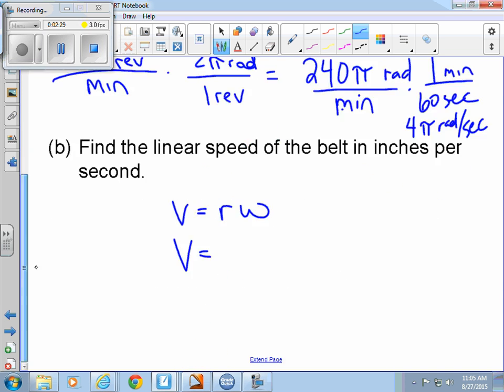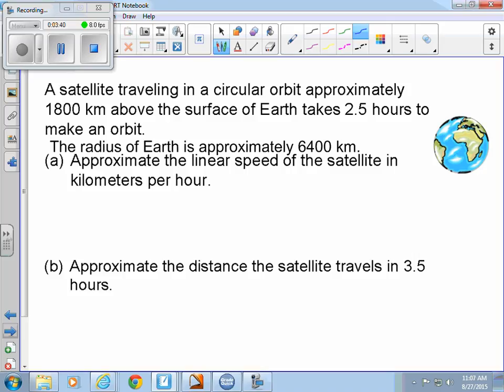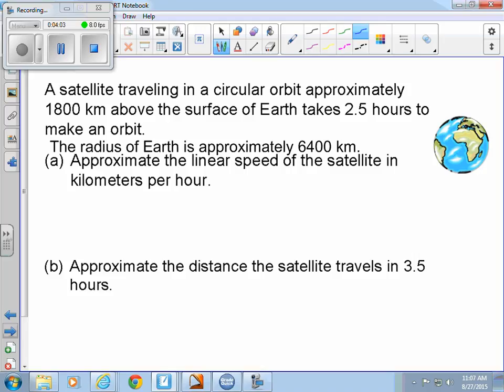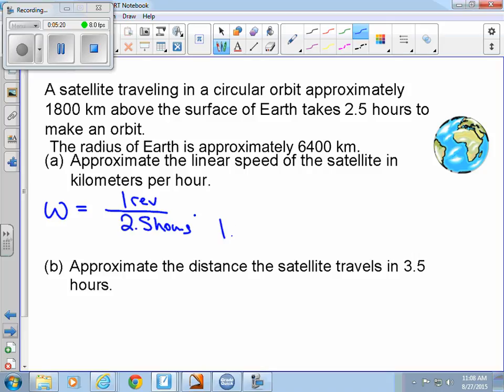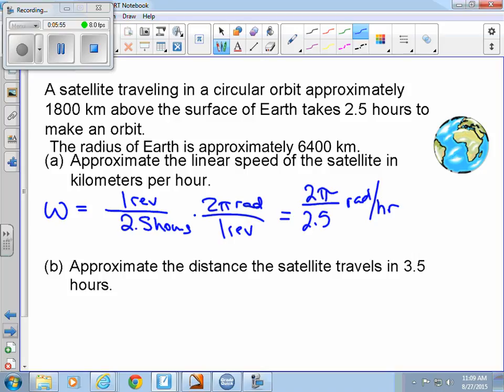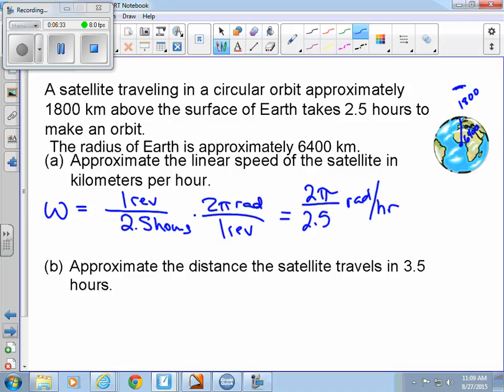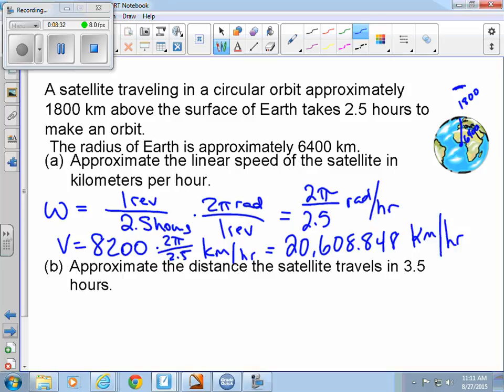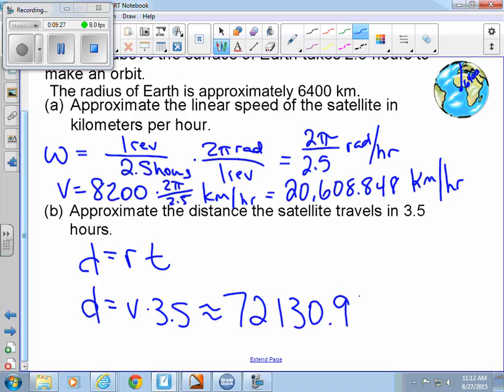August27 1113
Description